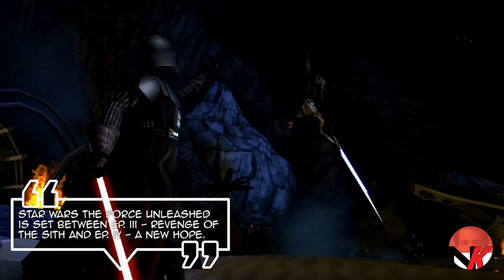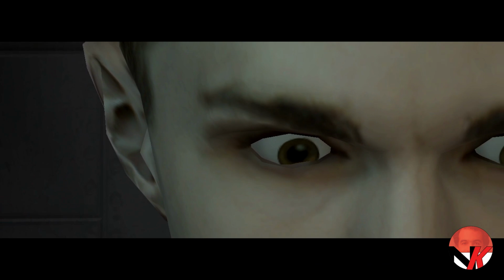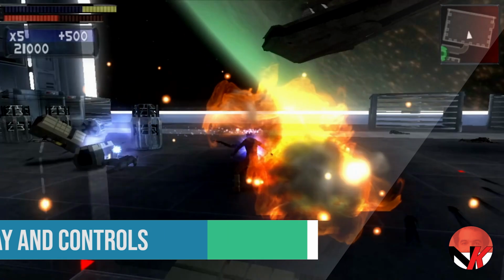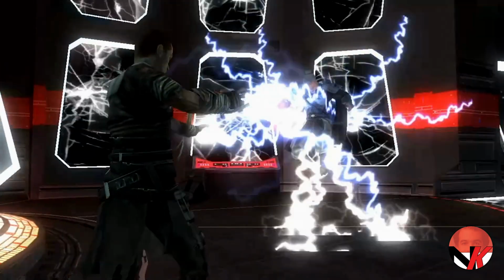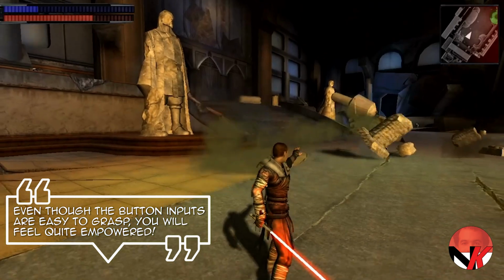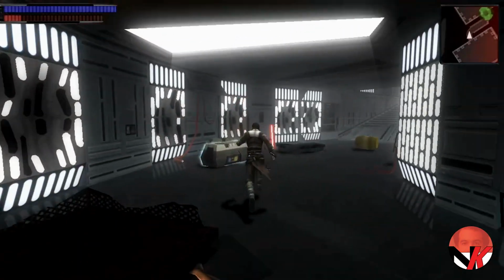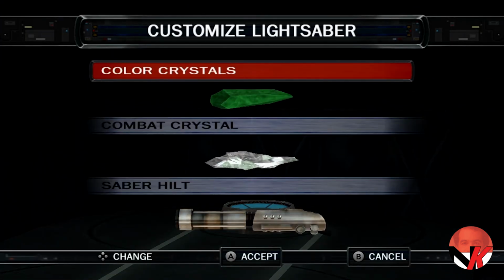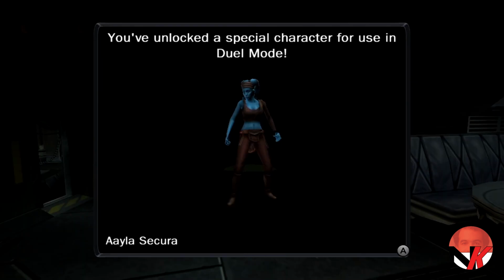Join the Dark Side as Darth Vader's Apprentice! Star Wars the Force Unleashed Nintendo Switch Review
In a world in which Lord Vader's apprenticeship was still considered canon, we received Star Wars the Force Unleashed, which finally has made its way to the Nintendo Switch! That too, the fan-favorite Nintendo Wii version, motion controls and all that! May the force be with us.

Kindly be aware that a review copy was provided by Aspyr, publisher of Star Wars the Force Unleashed for Nintendo Switch.

Please be sure to follow me on Twitter, as I cover all the latest and greatest in the world of video gaming on the Nintendo Switch through reviews, previews, unboxings, giveaways, and let's stay in touch!